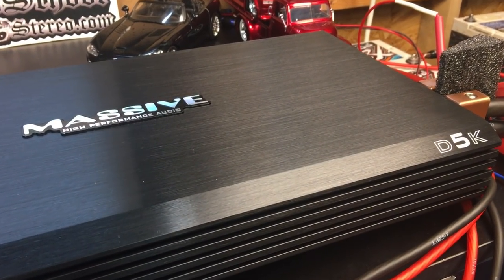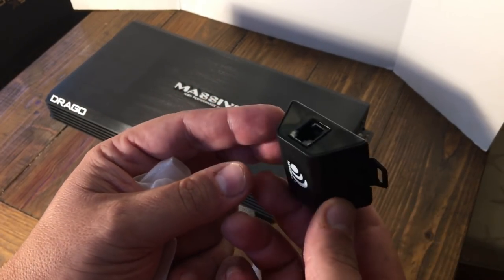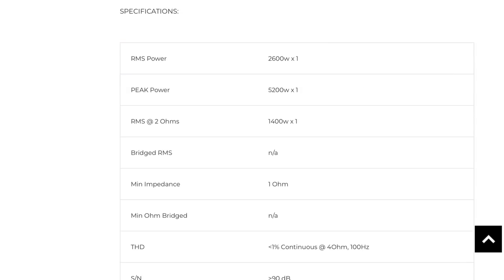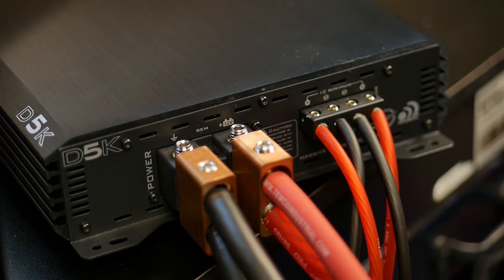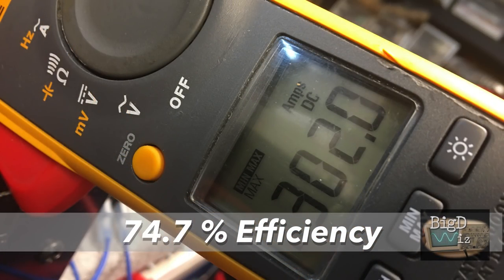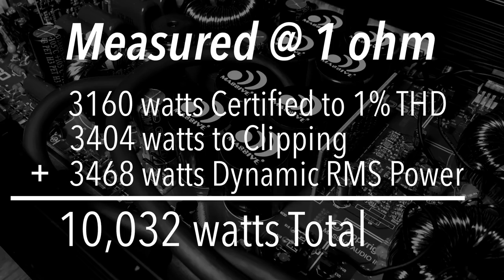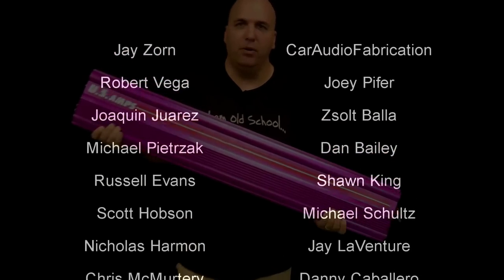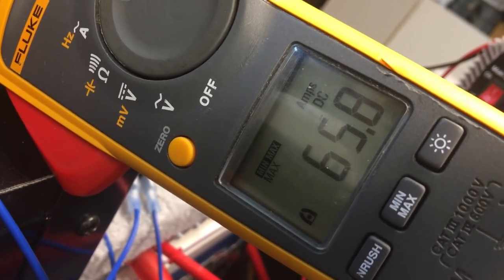Massive Audio Drago D5k Amp Dyno Test and Giveaway Results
Let's check out the Massive Audio Drago D5k amplifier on the SMD / D'Amore Amp Dyno. It is rated 2600 watts RMS at 1 ohm, 14.4 volts. Is this a true rating or not? Only one way to find out...plus somebody wins the amp, who could it be?